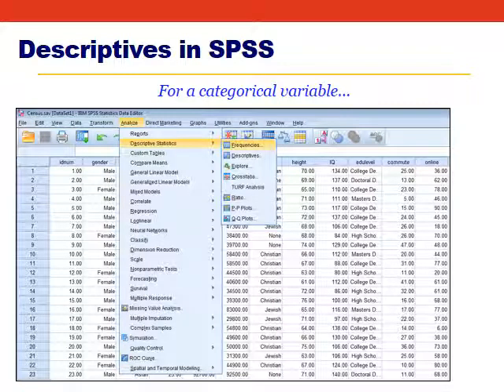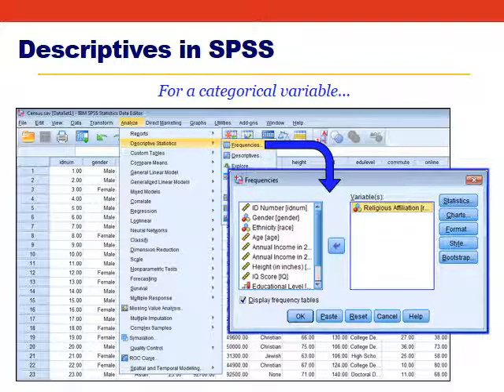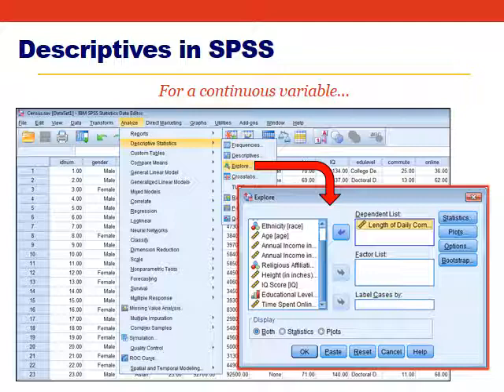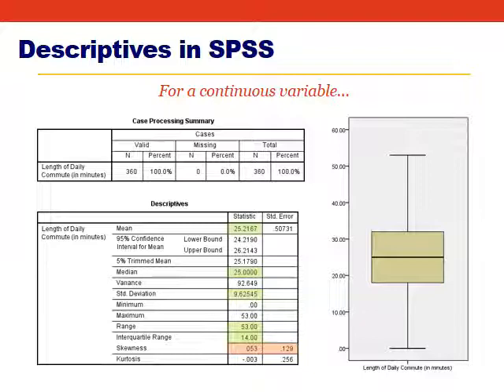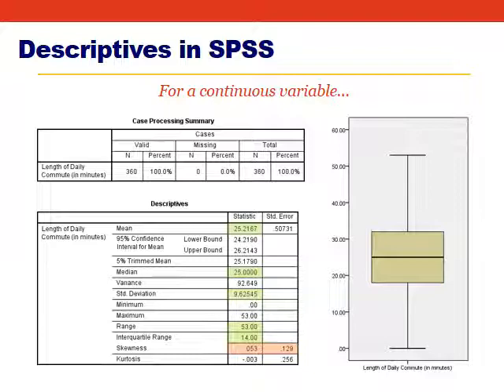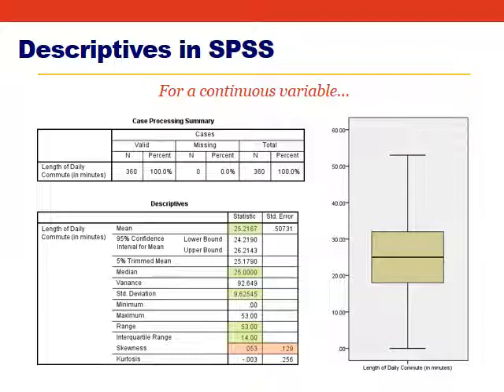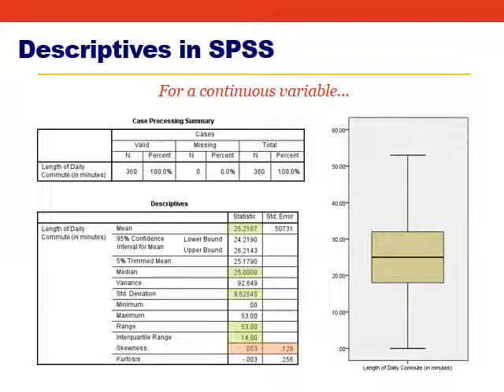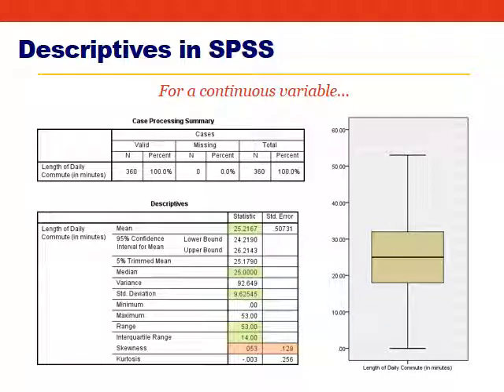Week 4.1 - Descriptive Statistics in SPSS